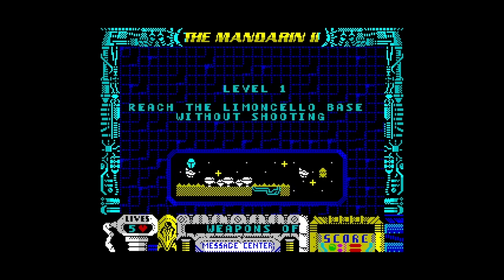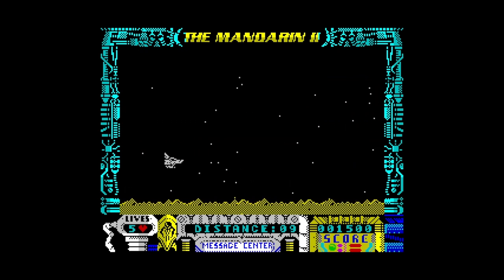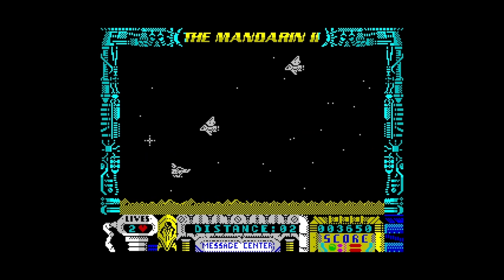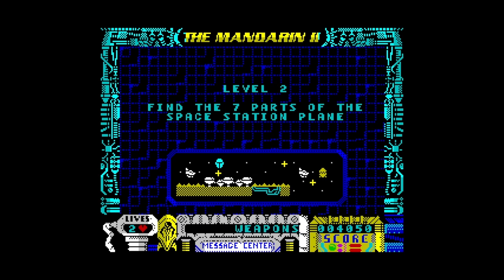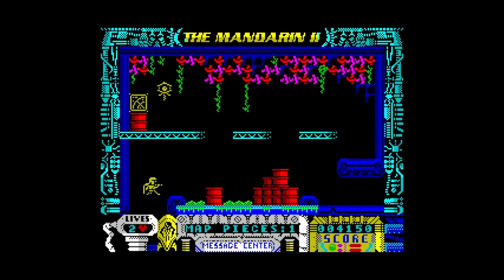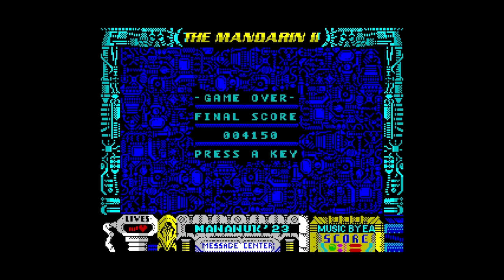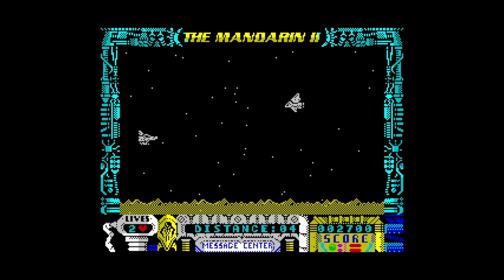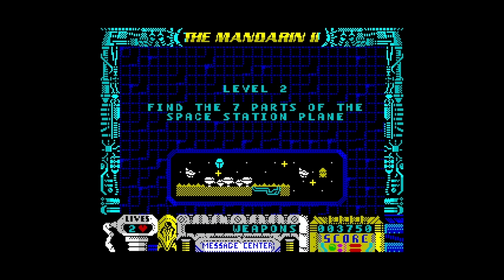TeZ-X Spectrum The Mandarin 2 Limoncello's Revenge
Homebrew time!
The Mandarin 2 Limoncello's Revenge.
There are very few Star Wars games on the old Speccy, but thank the maker, someone out there is making some fantastic homebrews to fill the gap.

You play as the "Mandarin" and your missing is to collect the plans for the evil Limoncello's battle station and destroy it. Well that sounds familiar. This plays very well indeed with a mixture of space battles and platform adventure. Absolutely fantastic and it's a definite download if you're a Star Wars fan.

This is the way... to download it.